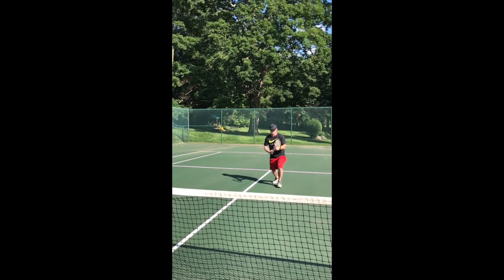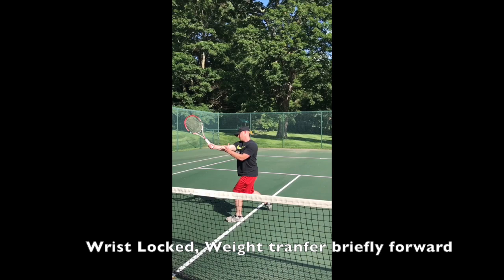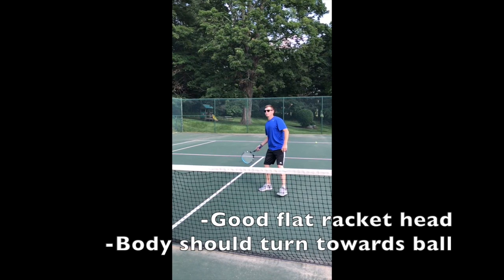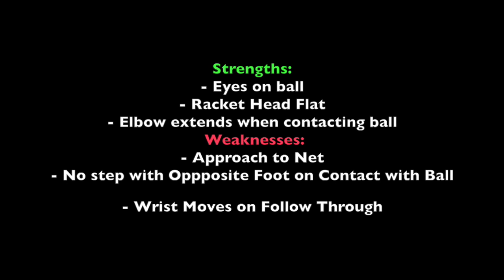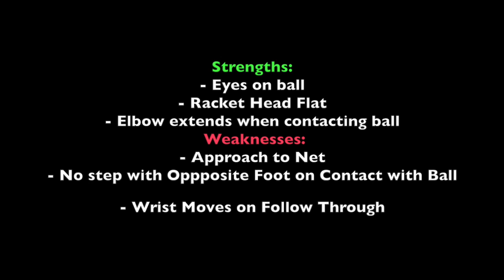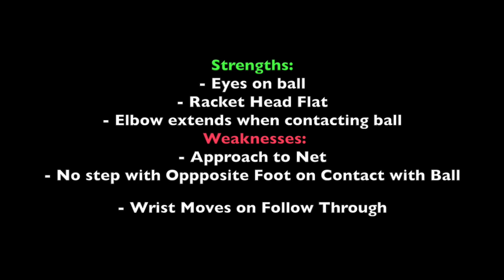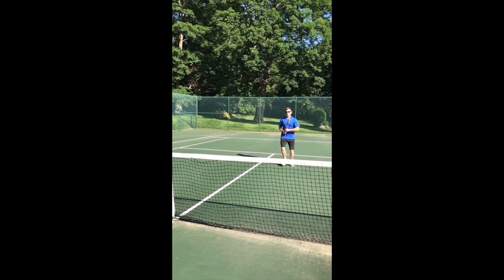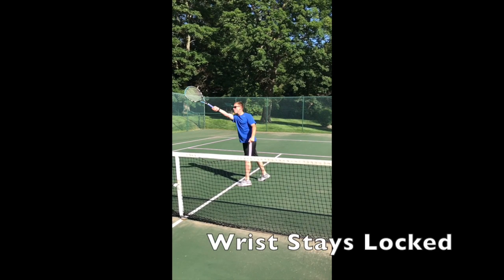Forehand Tennis Volley